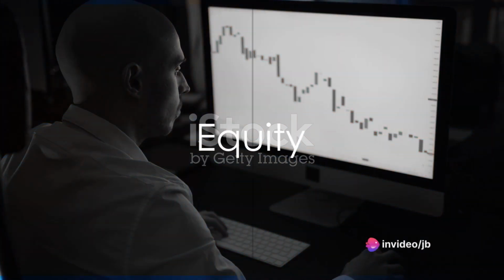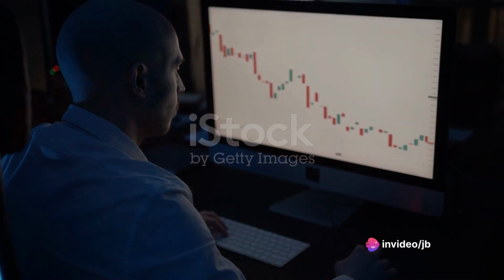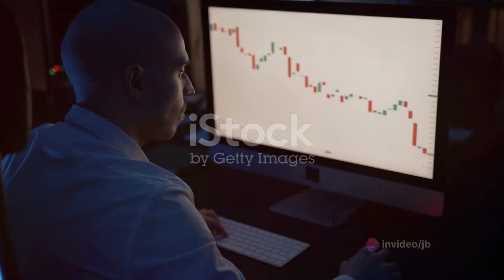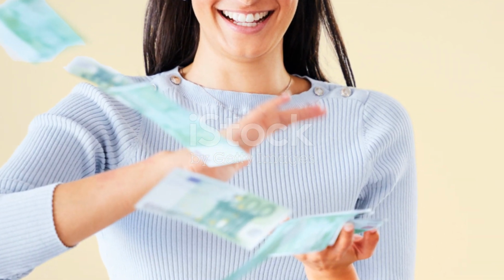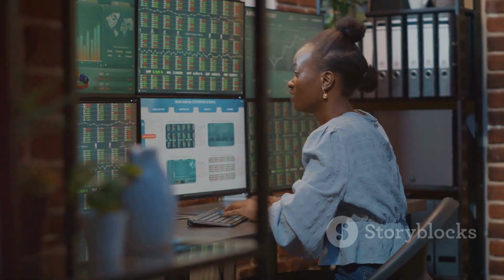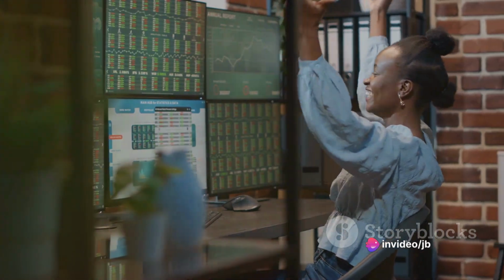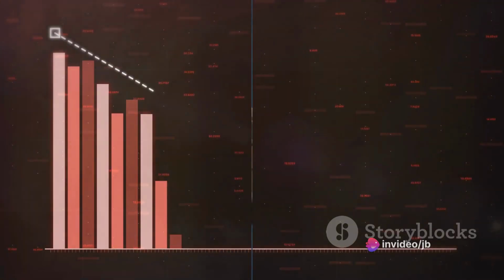L102: Asset Types Explained